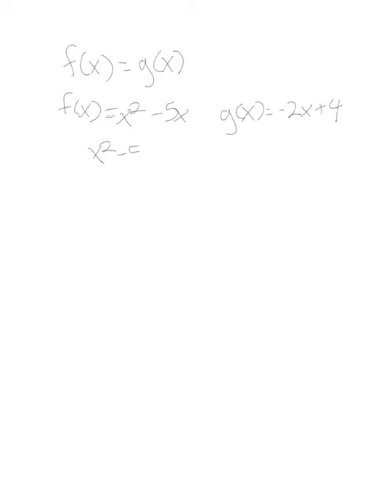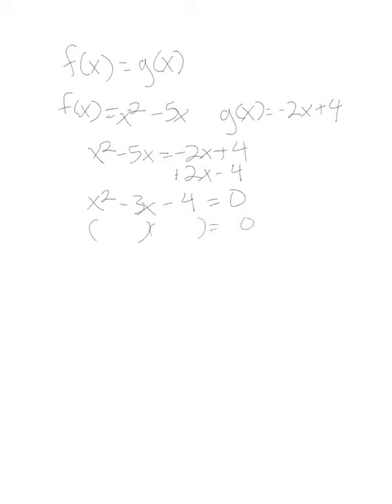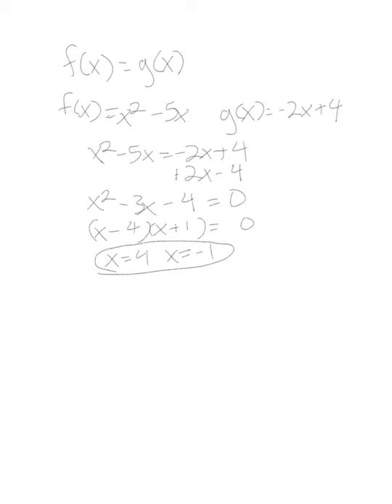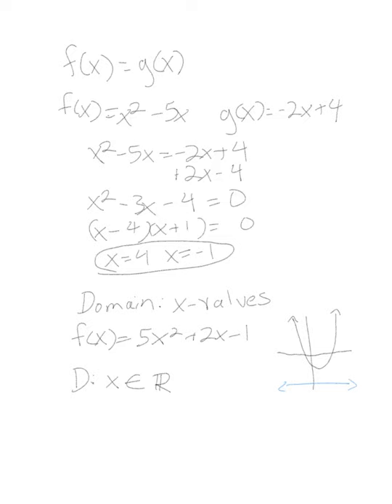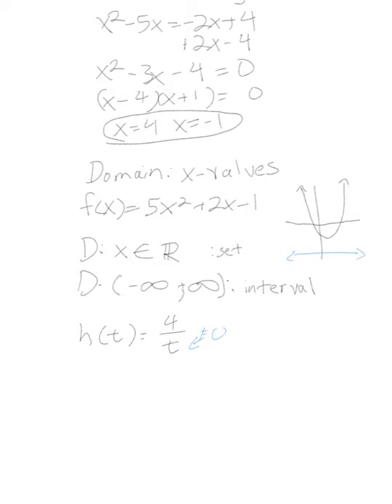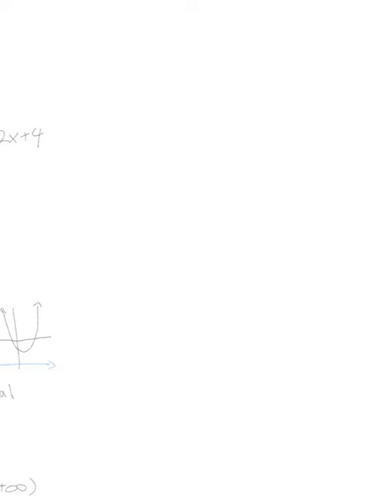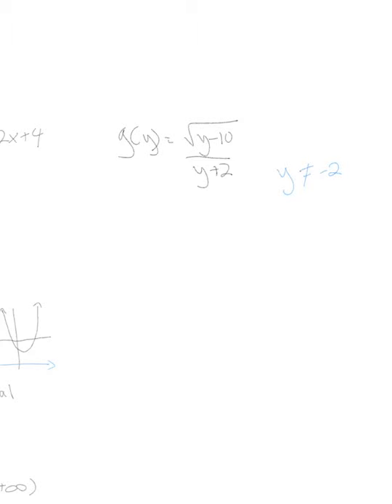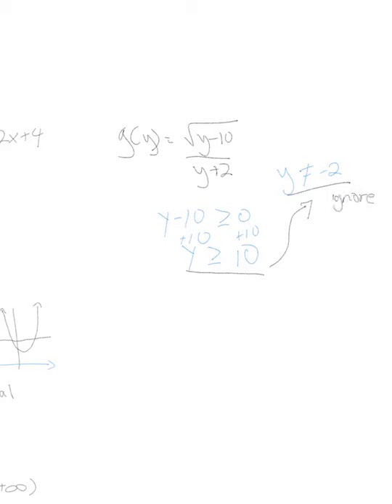Honors PreCalculus 1.4 part 4